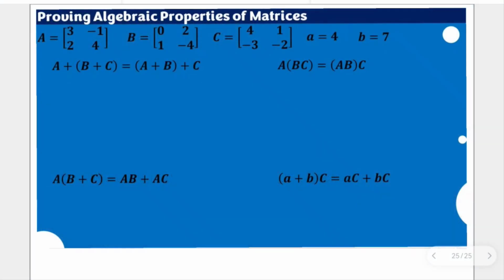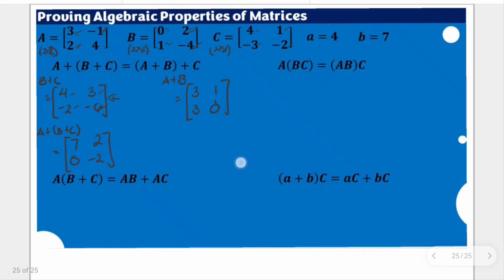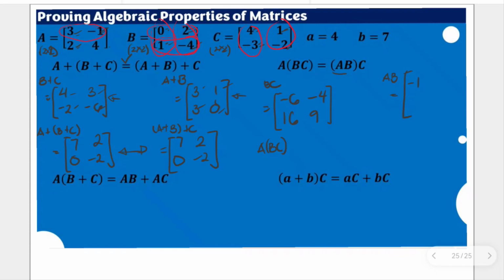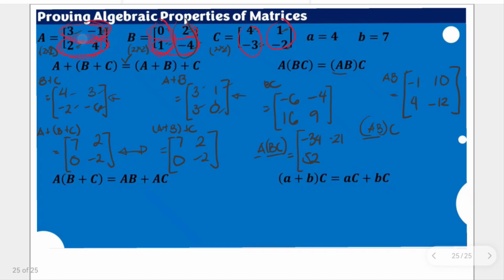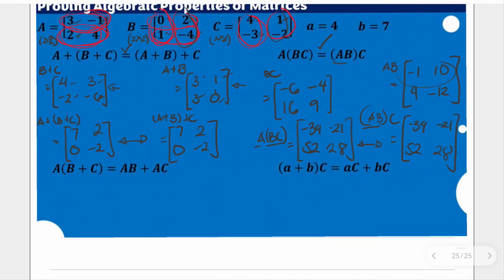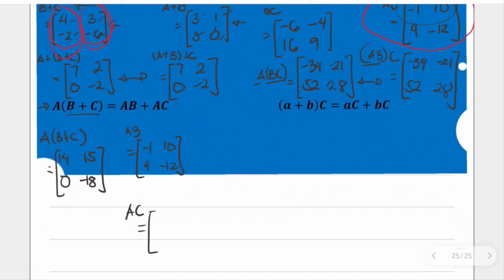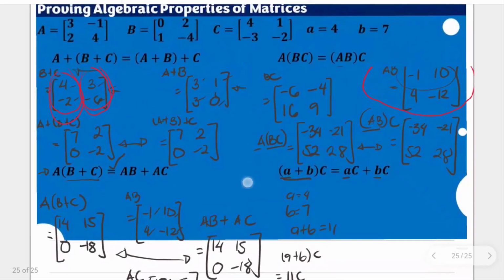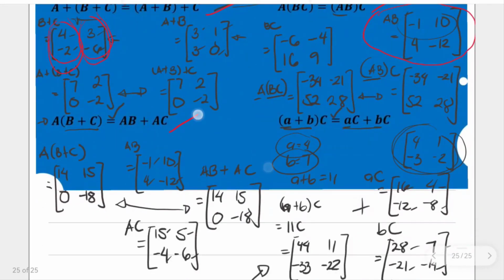Proving Algebraic Properties of Matrices || Advanced Linear Algebra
This video briefly provides proof of some algebraic properties of matrices using given matrices.